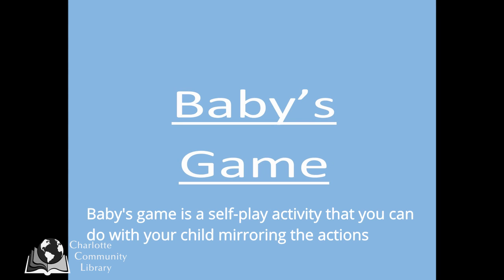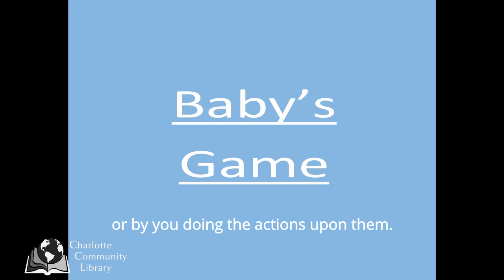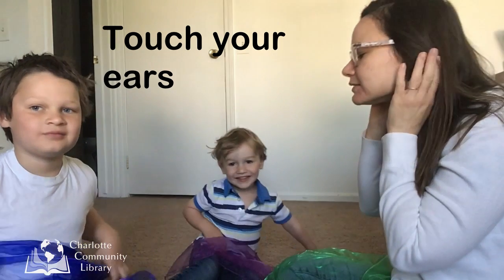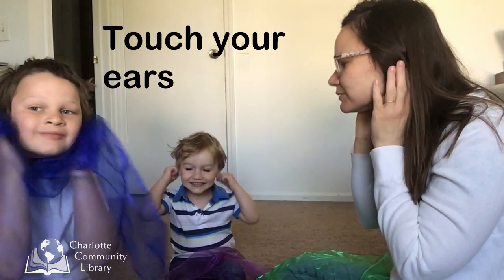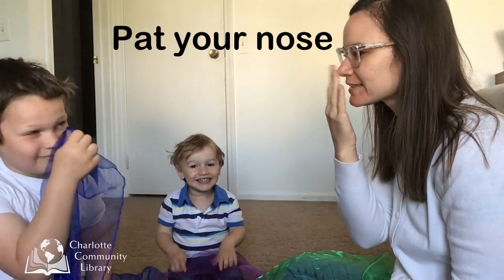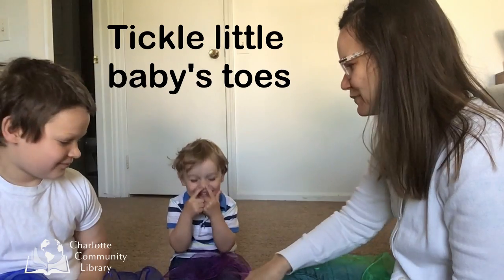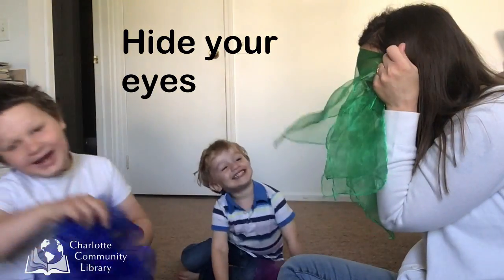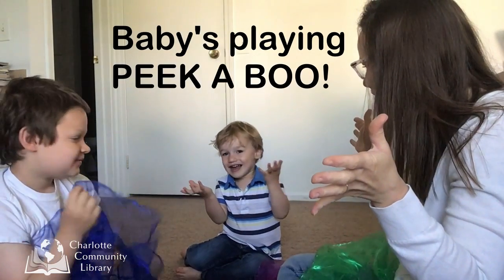"Baby's Game"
A self-action peek-a-boo rhyme that you can use a scarf with. No worries if you don't have a scarf; a hand to hide eyes is all you really need. As you can see in the video, there is some lag time between saying a command and your child fulfilling it. So pause to allow your child the opportunity to follow along.

"Touch your ear.
Pat your nose.
Tickle little baby's toes.
Hide your eyes!
Where are you?
Baby's playing peek-a-boo!"

Charlotte Community Library is located in the mid-Michigan city of Charlotte.

Song begins at 0:16.

The children in the video are 2 1/2 and 7 years old.

Music from Free Music Archive: TRG Banks "Grandpa's Great Escape."